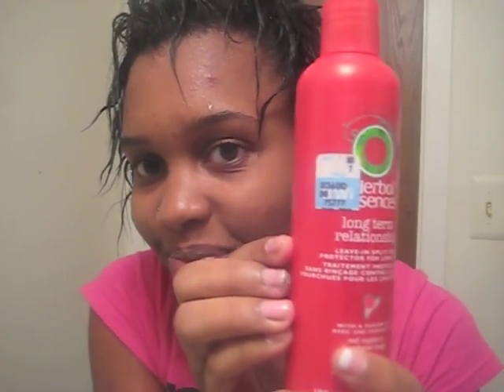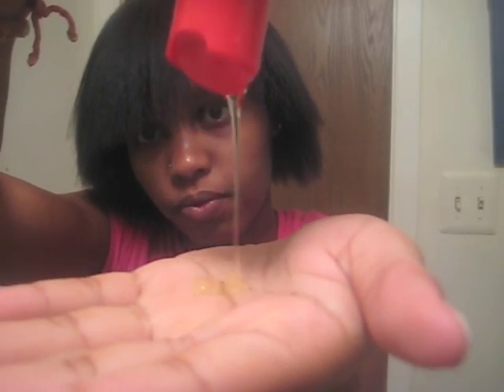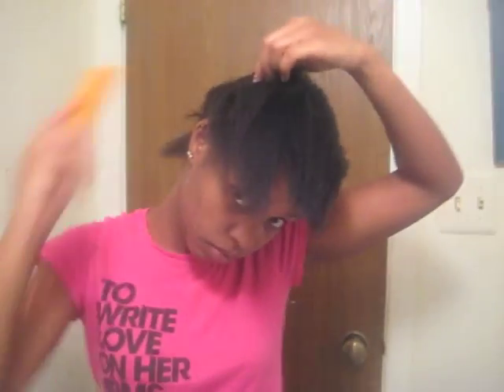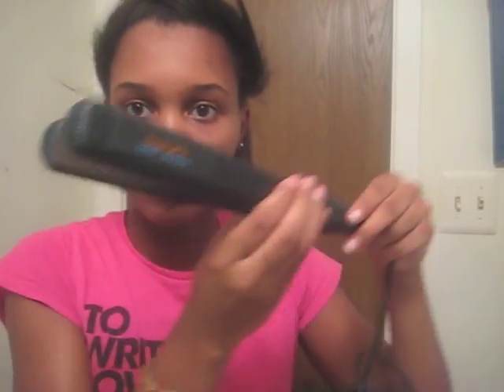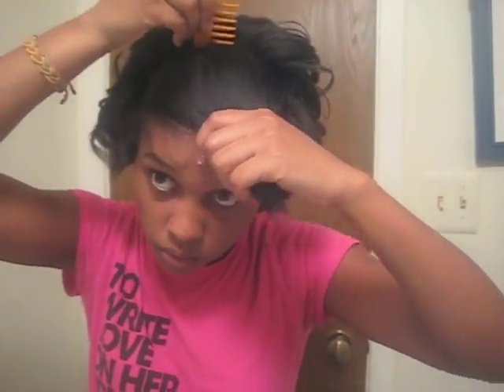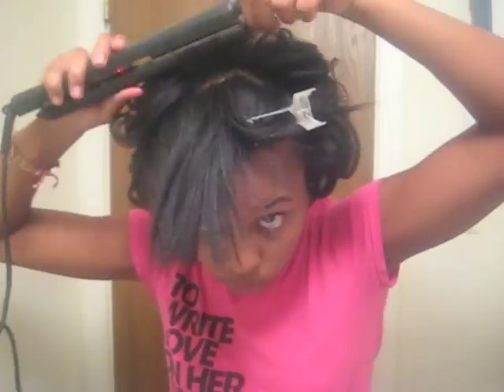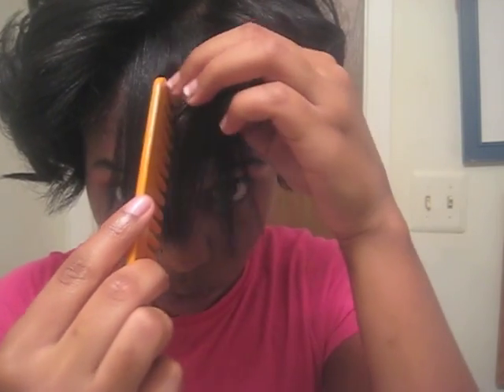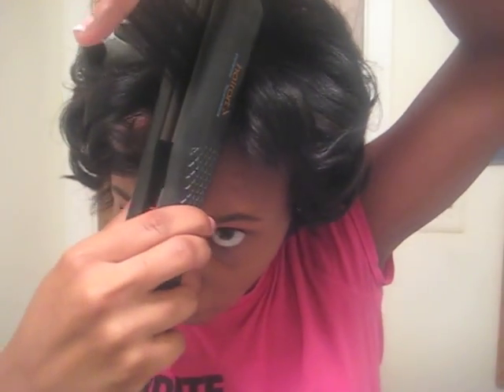How I Style My Hair Featuring the HairArt H3000 Flat Iron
roducts Used:

(Patene Relaxed&Natural PRO-V Breakage Control Conditioner)
Herbal Essences Long Term Relationship
CHI Straight Guard
CHI Silk Infusion
Sebastian Professionals Hair Grease
Hair Art H3000 Flat Iron
John Frieda Sleek Shine Gloss Spray